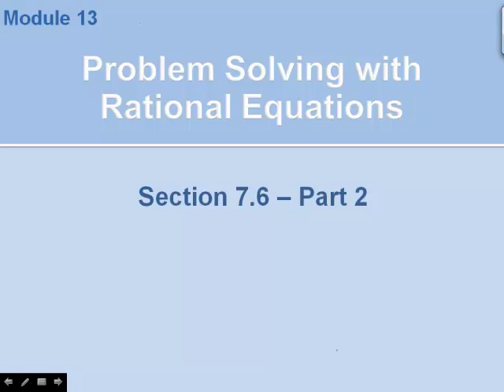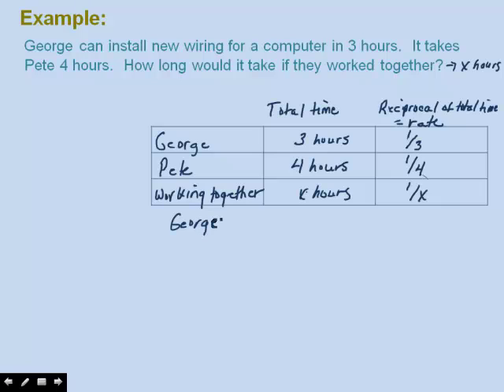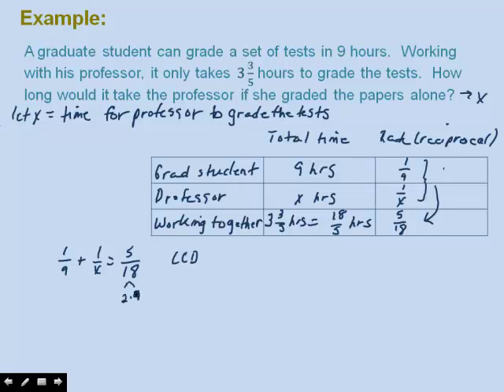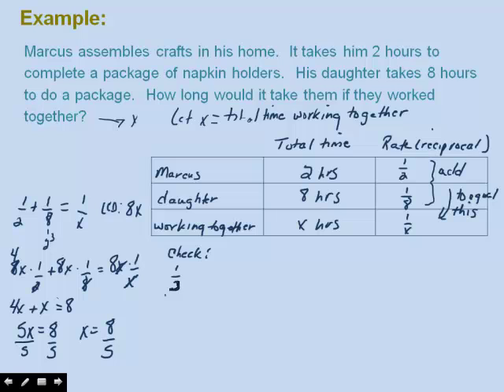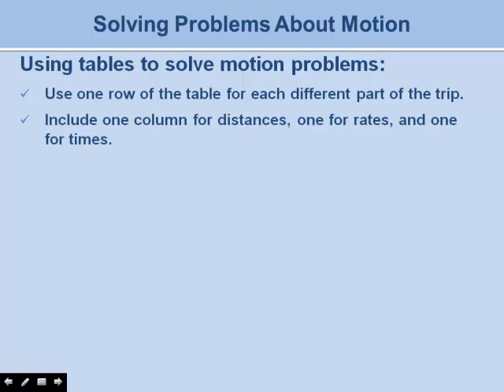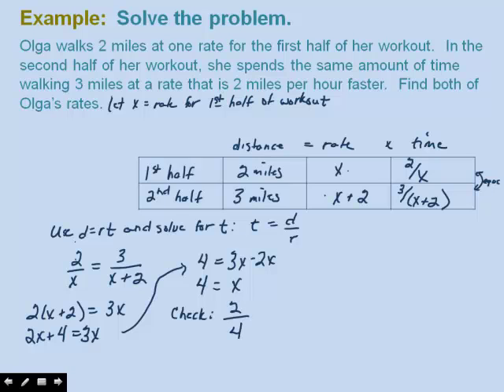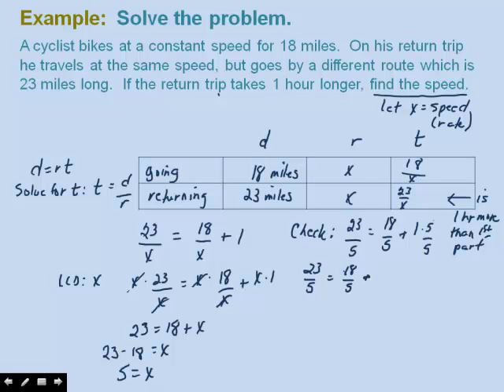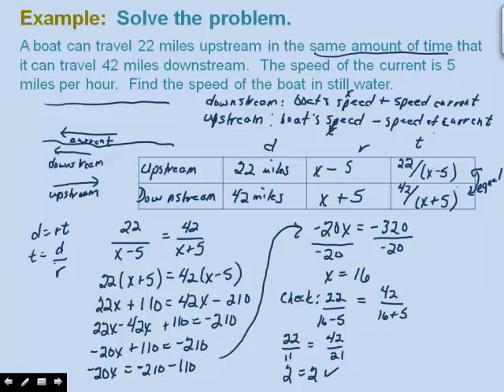Math 930 Module 13 Section 7-6 Part 2